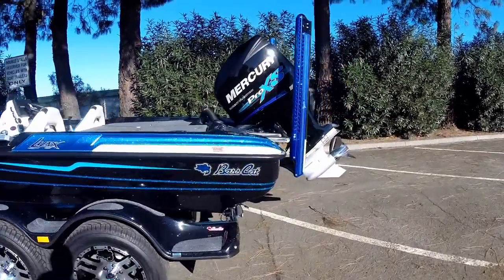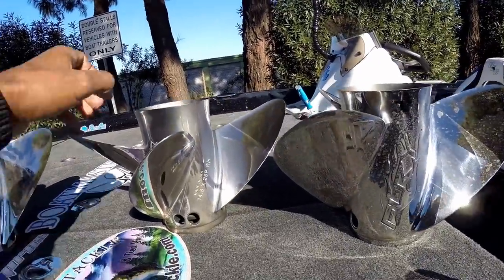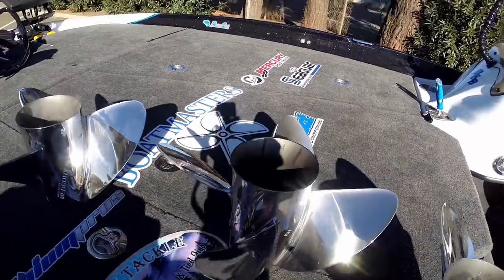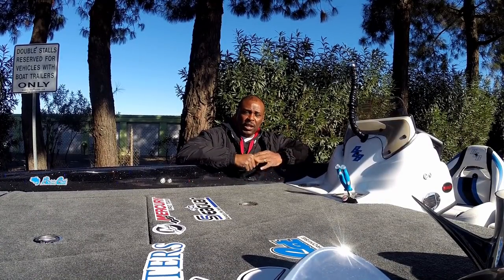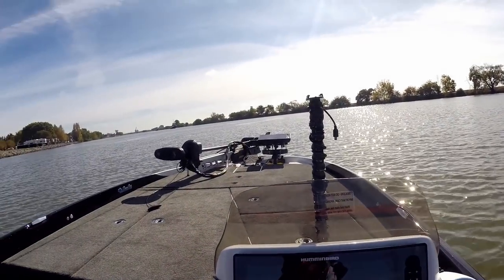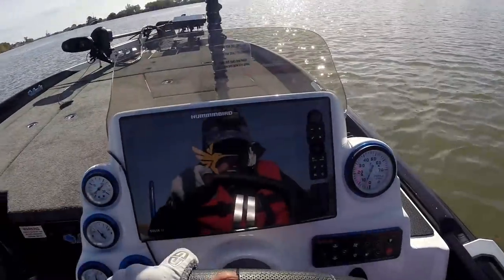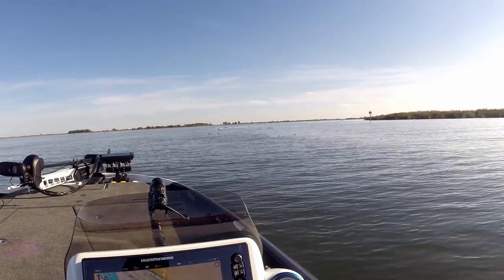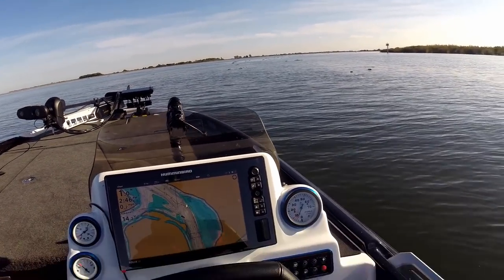Mercury & Bass Cat Lynx & Performance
Breaking-In the 2018 Bass Cat Lynx with associated performance data.